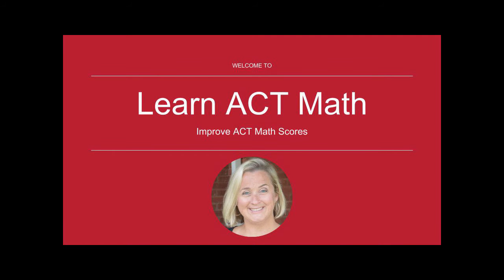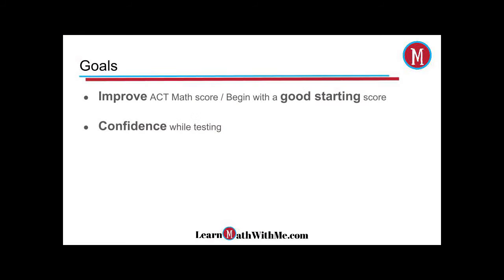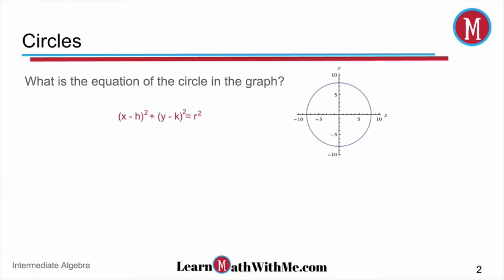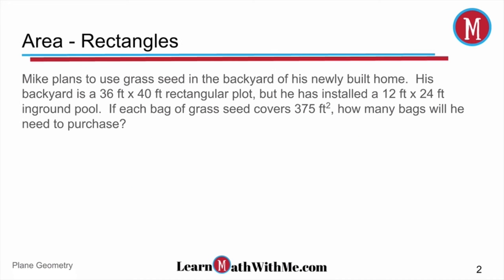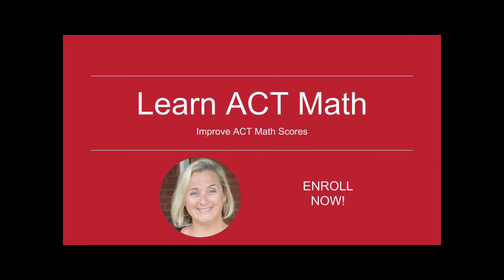Learn ACT Math - The Course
Are you preparing for the ACT?  Need a little help to boost you ACT math scores?  I can help!  Get a quick overview of my Learn ACT Math Course.